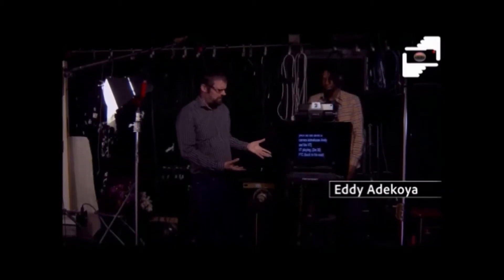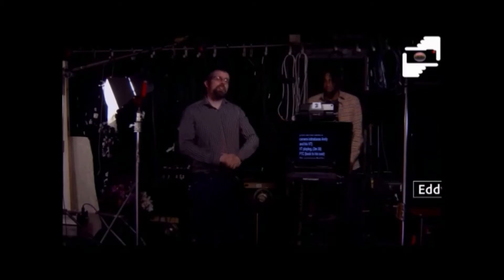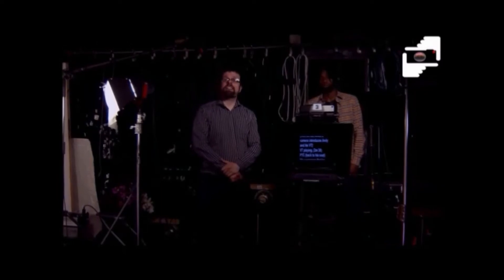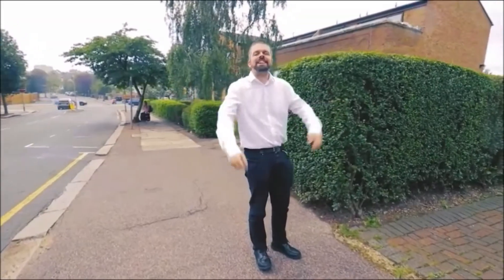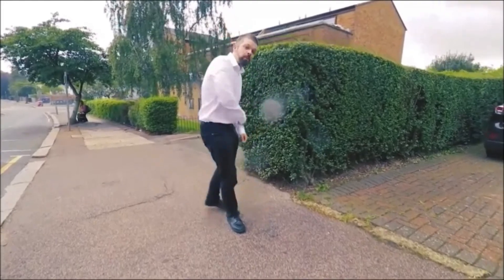Nick Field New Presenter Reel 2020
Nick Field is an actor, presenter and voiceover artist based in London / Essex.